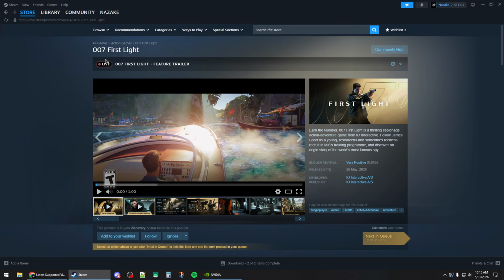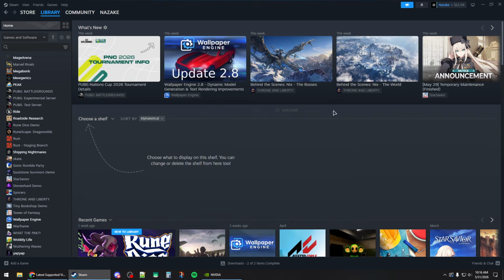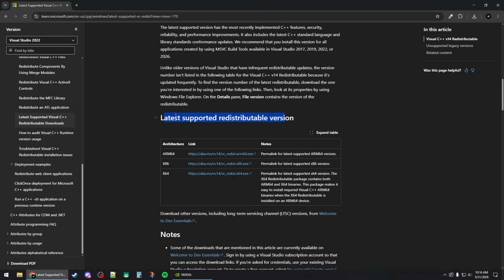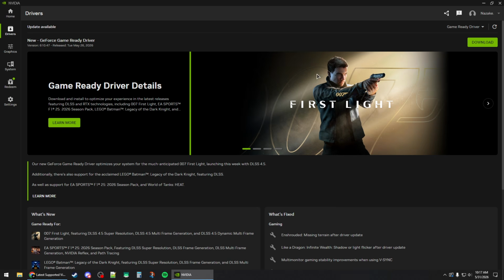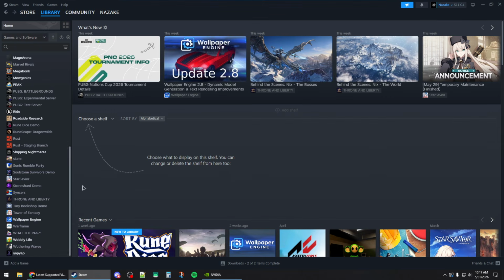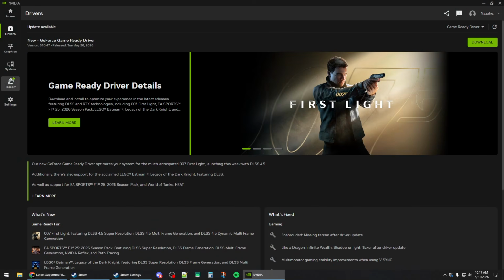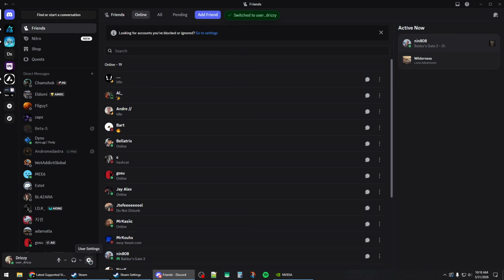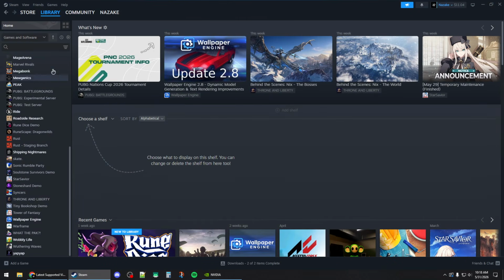How To Fix 007 First Light Crashing On Steam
Fix 007 First Light crashing on Steam with this step-by-step guide. Solve launch failures, black screens, and freezes for smooth gameplay.